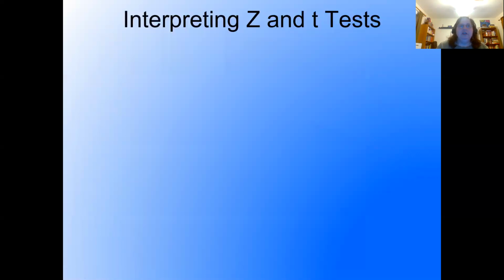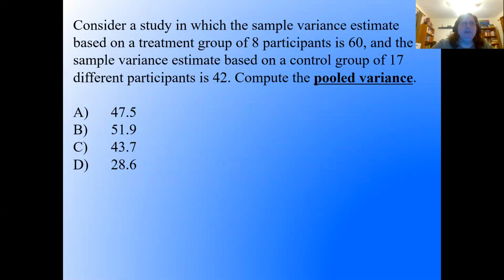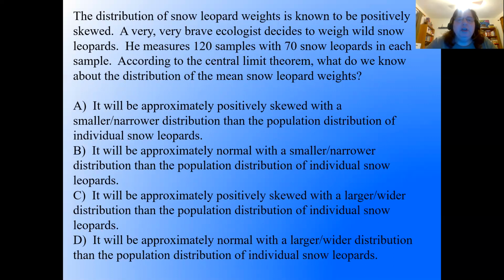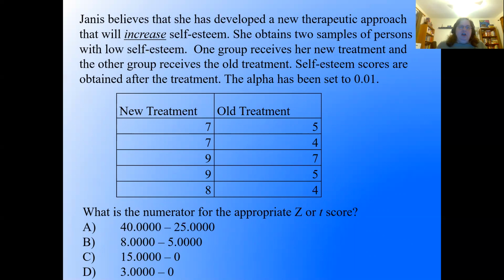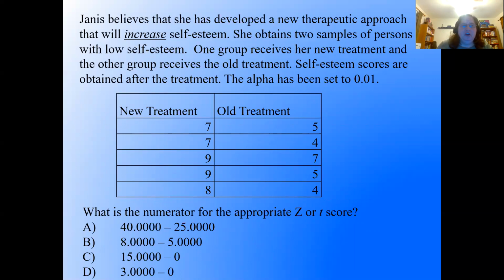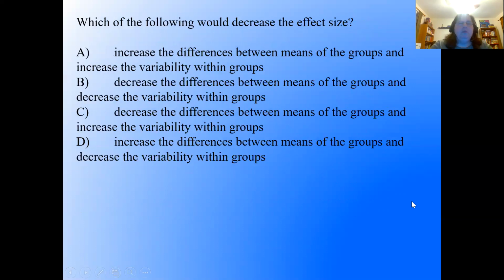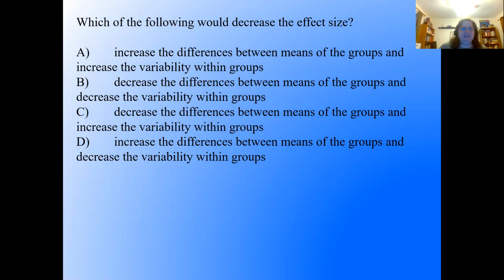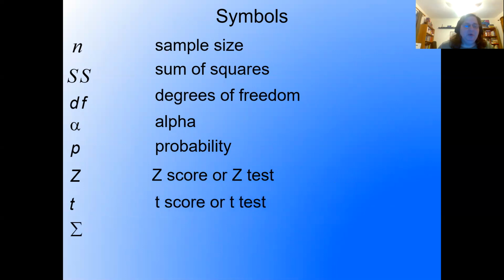PSY 245 Lecture 22 Exam 2 Review